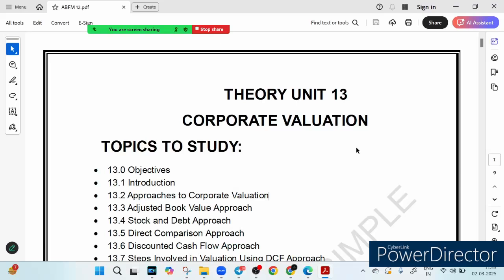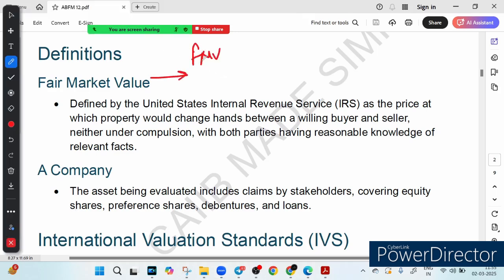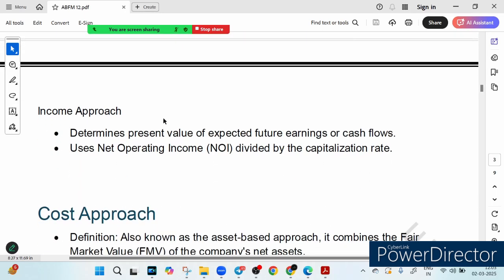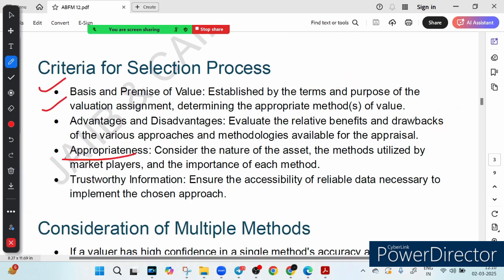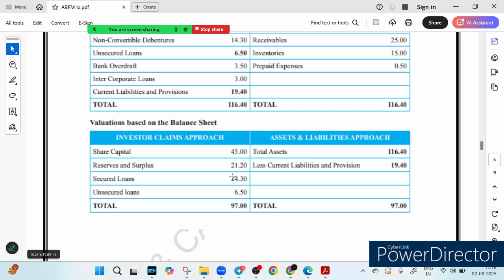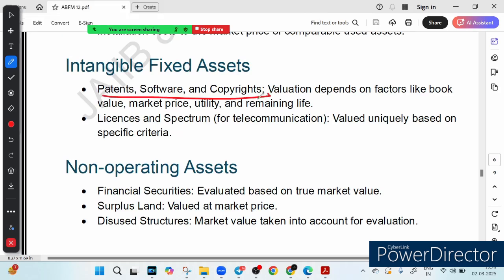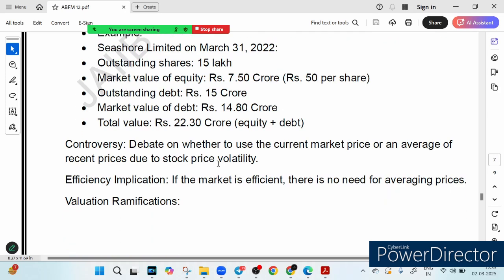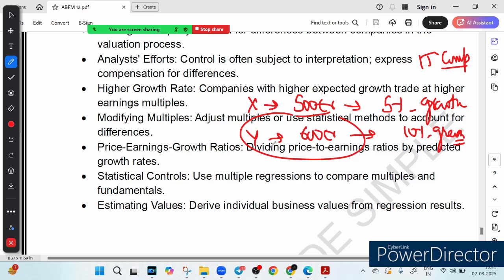📢 **CAIIB ABFM English Video – Unit 13 | CORPORATE VALUATION | Part 1** 📢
📌 **CAIIB ABFM – Unit 13 | CORPORATE VALUATION | Part 1** 📌

Unlock the key concepts of **Corporate Valuation** in this detailed session of **CAIIB ABFM Unit 13**. This video will cover essential valuation techniques, financial models, and real-world applications to help you master the topic for your **CAIIB exam**.

✅ Fundamentals of Corporate Valuation
✅ Important Valuation Methods & Models
✅ Practical Examples & Applications
✅ Key Formulas & Exam-Oriented Concepts

🔹 CAIIB aspirants preparing for **ABFM**
🔹 Banking & Finance professionals
🔹 Anyone looking to understand corporate valuation in-depth

📢 **Join our Telegram Channel for PDFs & Mock Tests:** [Your Telegram Link]

📢 **Explore our Exclusive CAIIB Course for Full Preparation:** [Your Course Link]

Would you like any modifications or additions? 😊